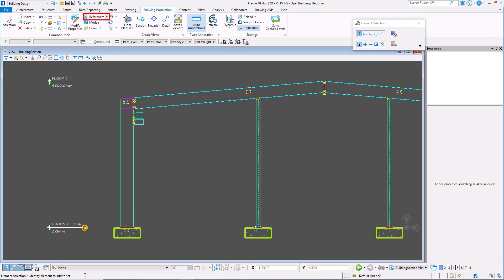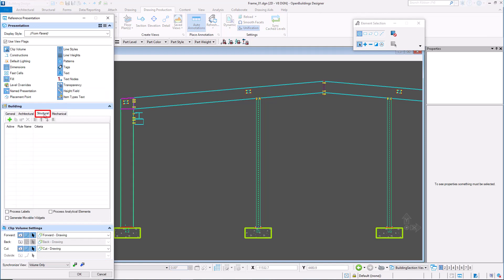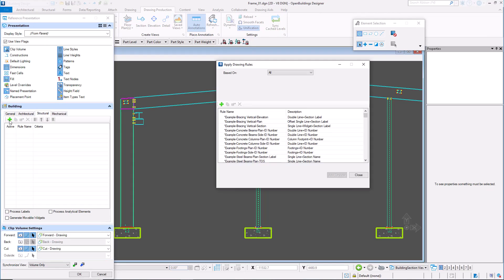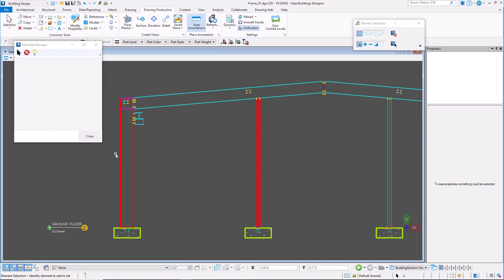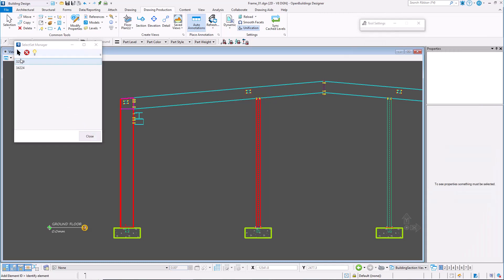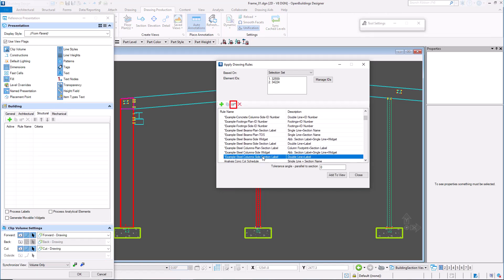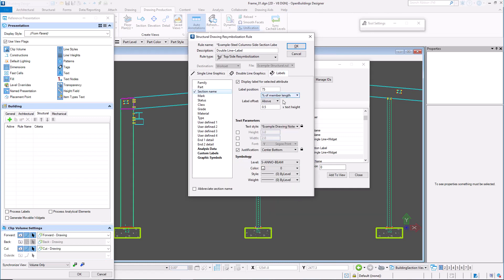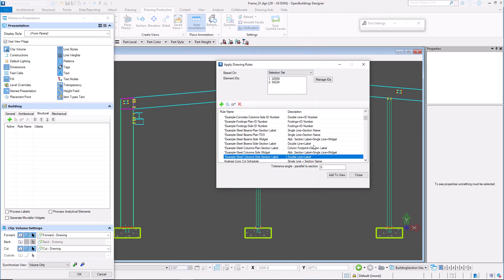OpenBuildings Designer Update10 - Structural Rule Enhancement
OpenBuildings Designer Connect Edition Update includes an enhancement to the structural rules for drawings . The Drawing Rules dialog has been updated to allow the selection tool to select elements from the drawing. Based on the selected IDs, rules can be applied and the structural elements are resymbolized.